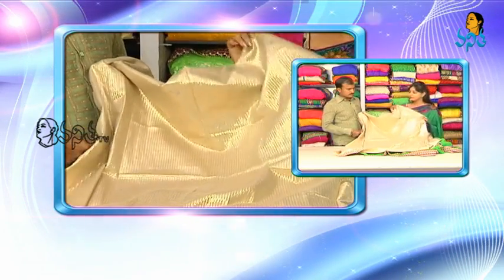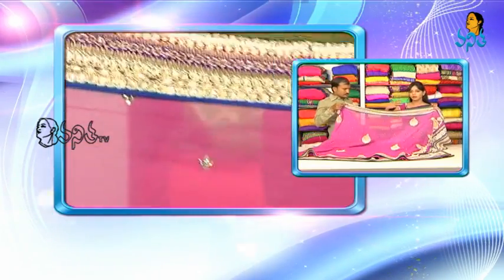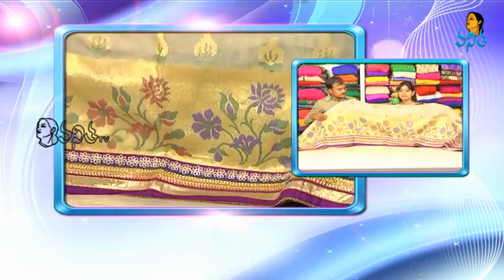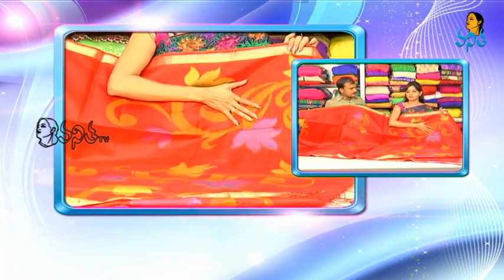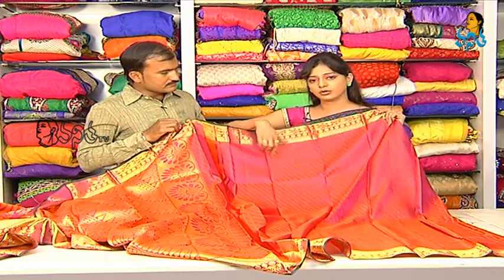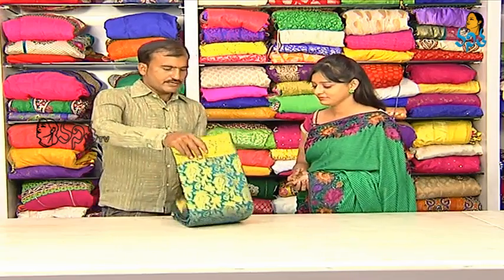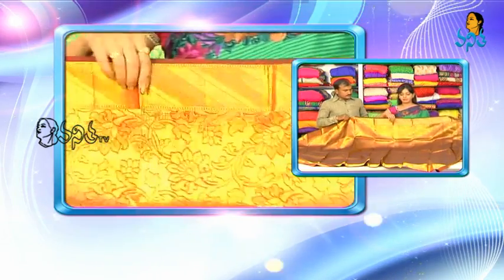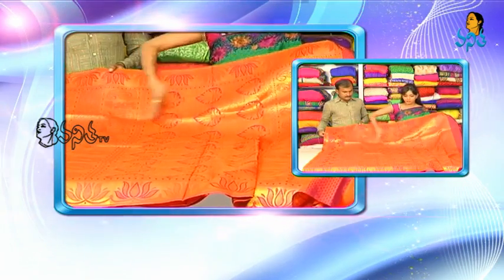Latest Designer Embroidery Silk Sarees with Price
Sogasu Chuda Tarama - 19th April 2014